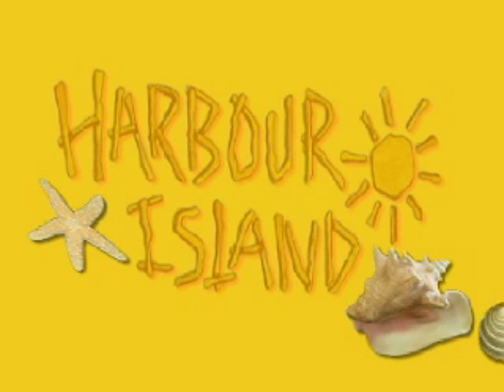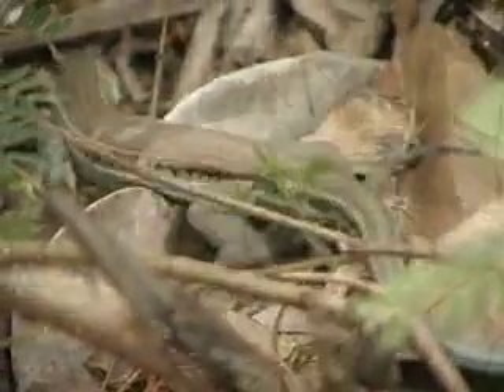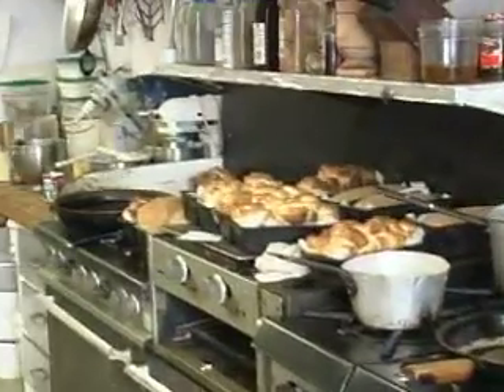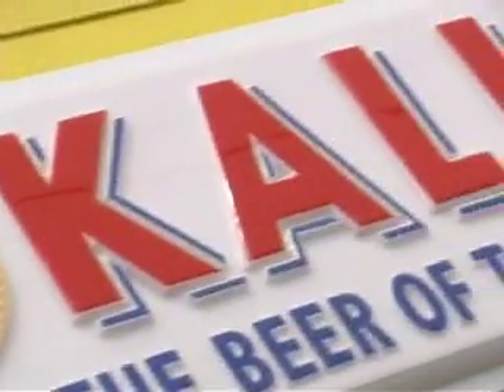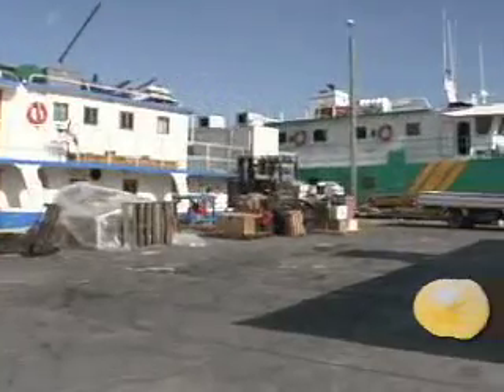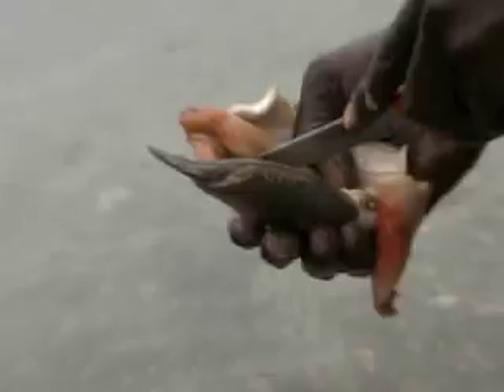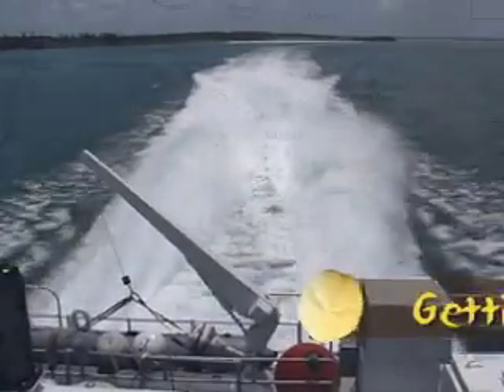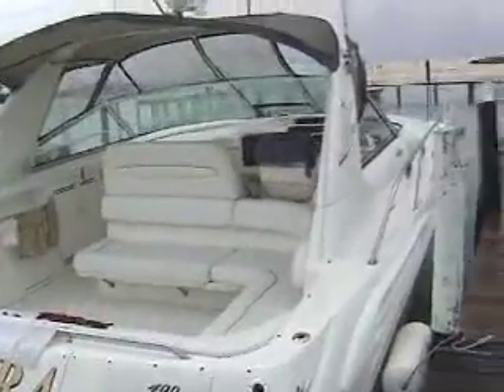Harbour Island Documentary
We taped a documentary (just for fun) becuase we enjoyed the Island so much and have send many friends there since.